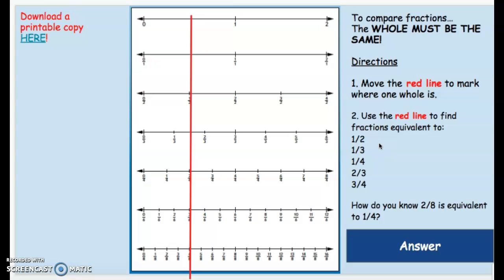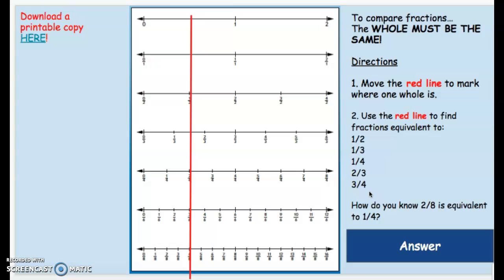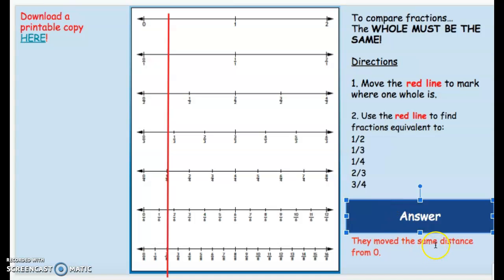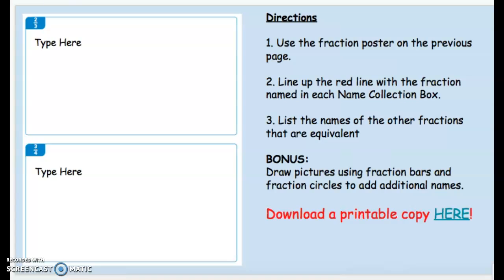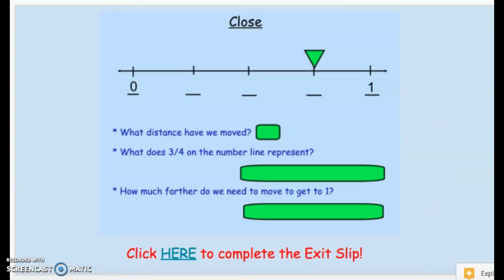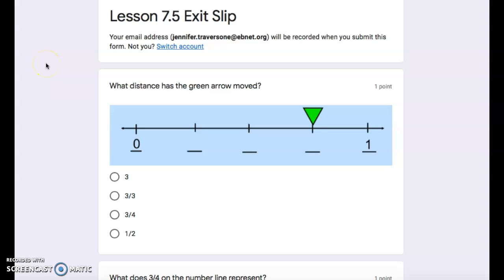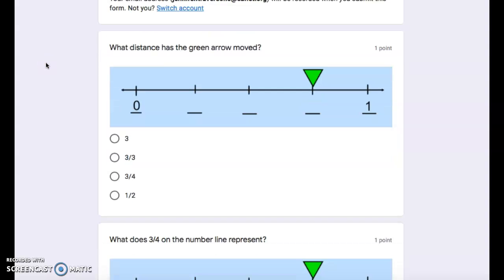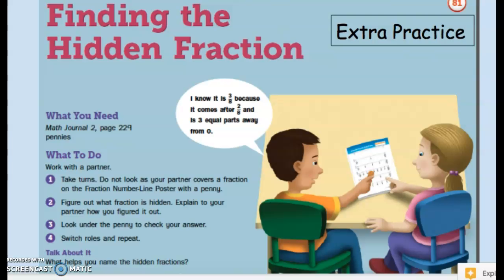7.5 Part 2